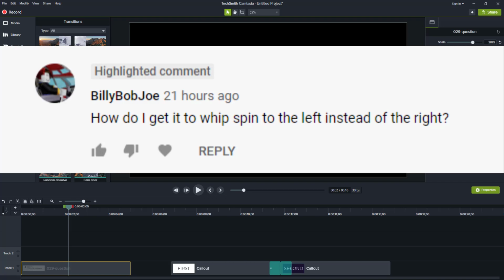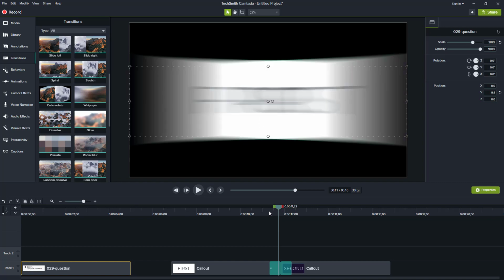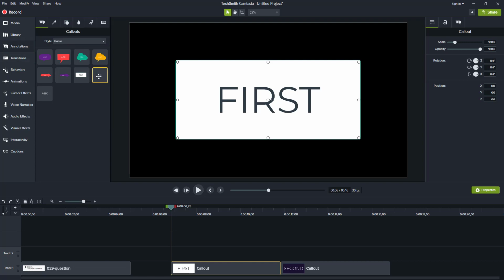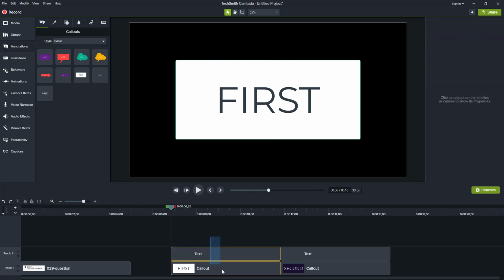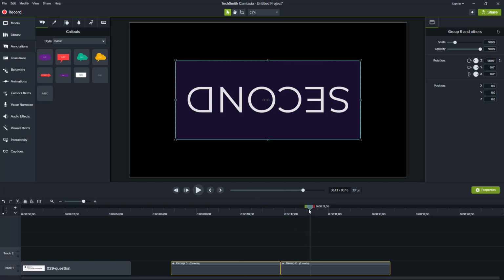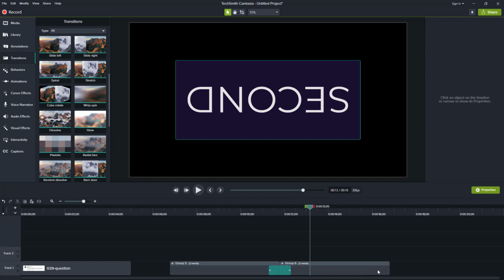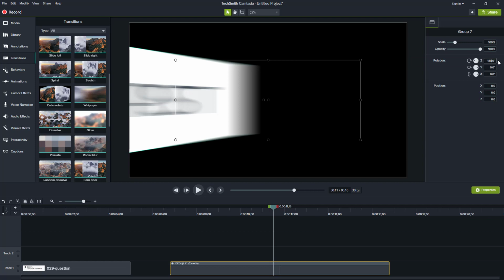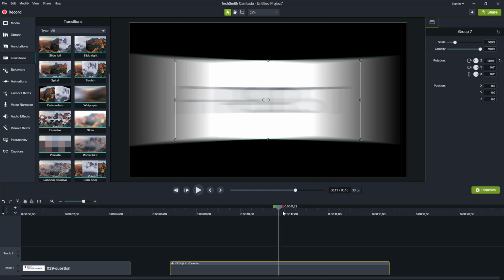Reverse Whip Spin Transition in Camtasia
This is how you can change the Whip Spin transition to go the other direction in Camtasia 2019.
If you have Camtasia 2020, you can just right click the transition and choose Reverse Transition.